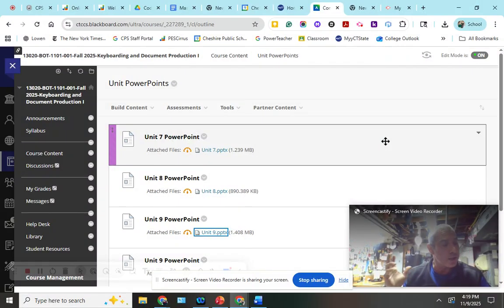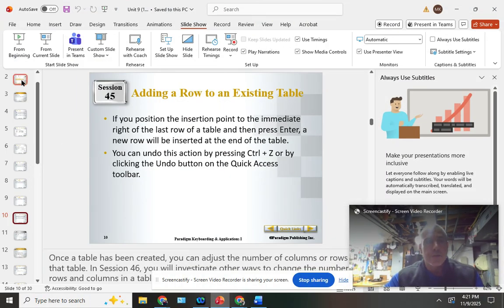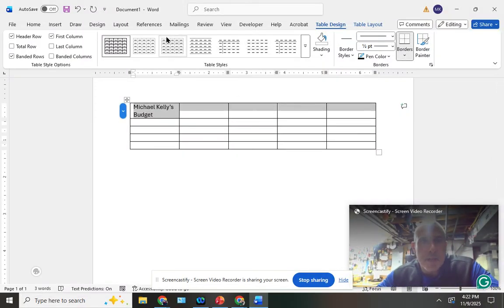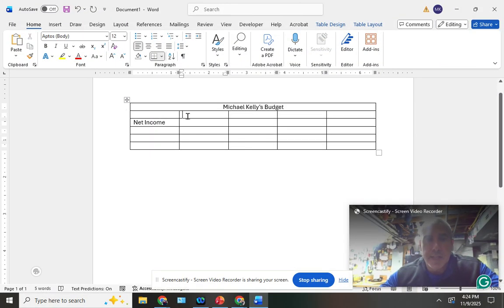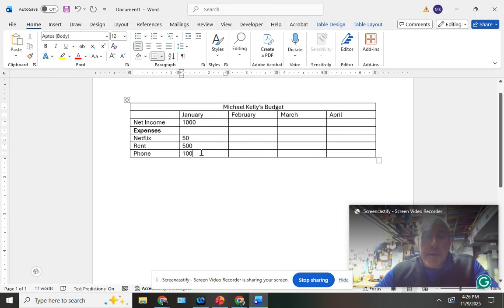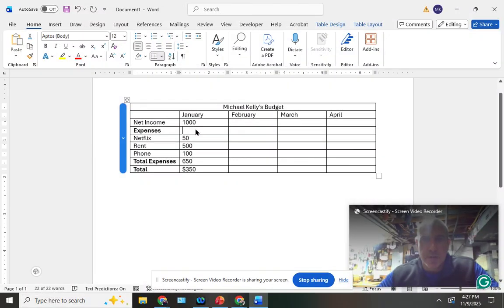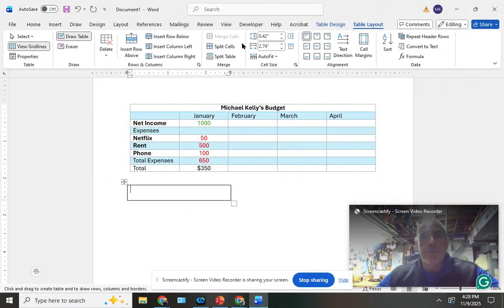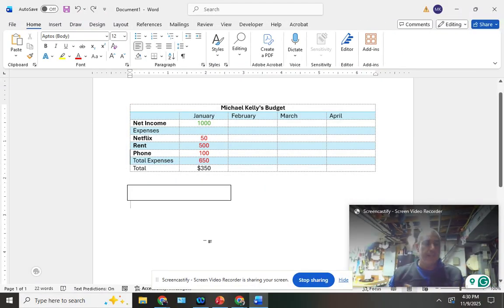Week 11 – Unit 9, Sessions 44 & 45.